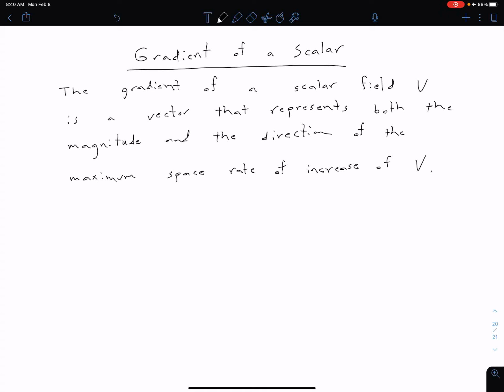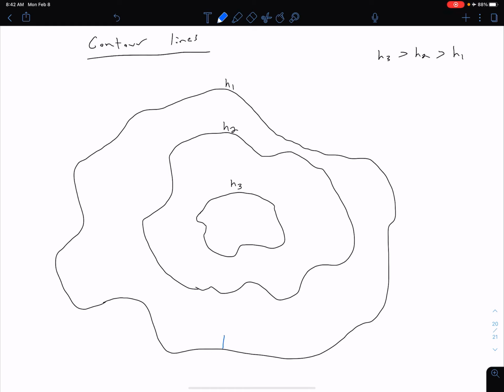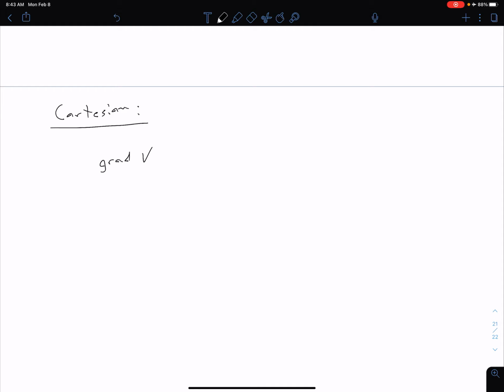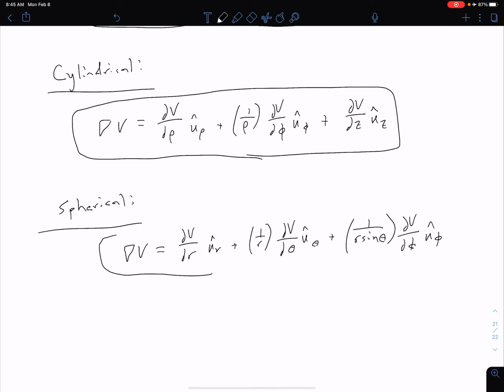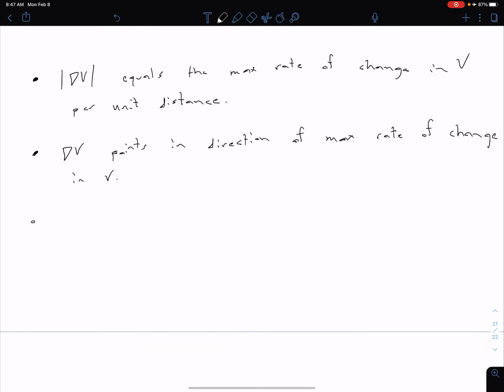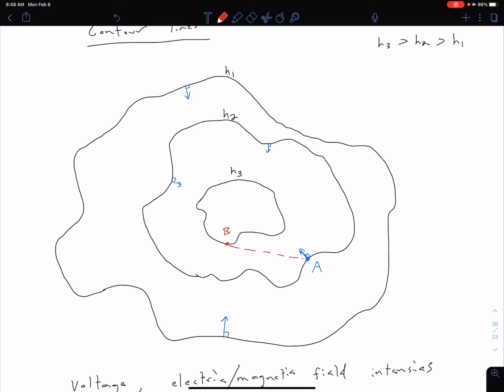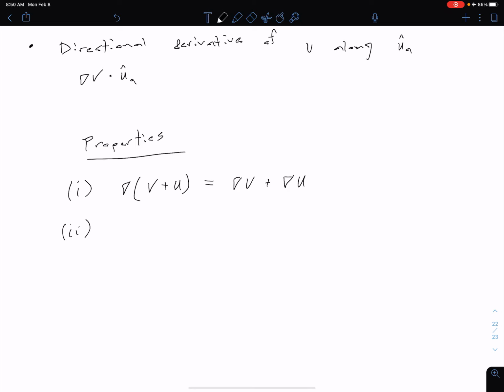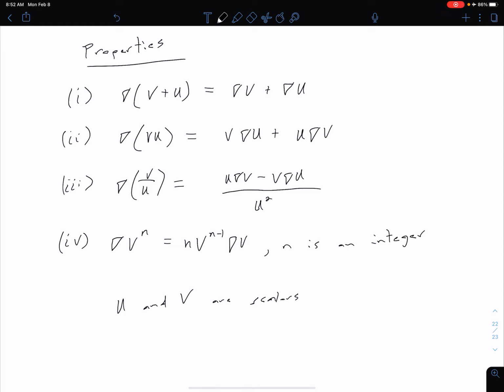Vector Calculus - Gradient of a Scalar